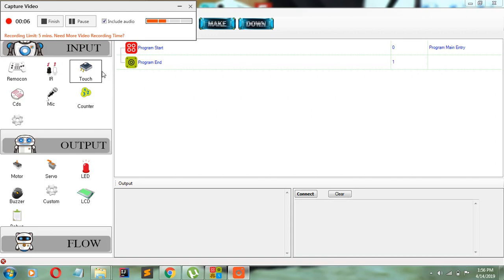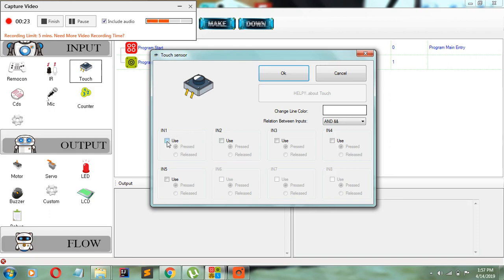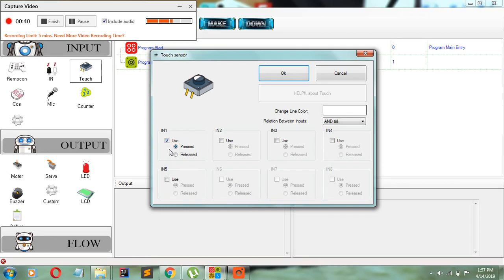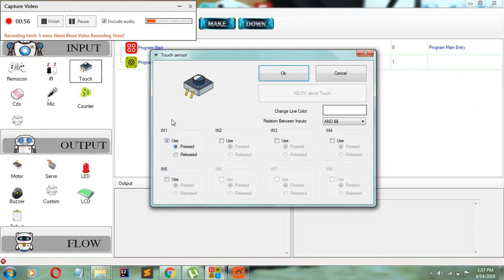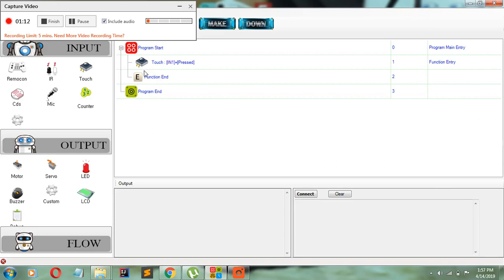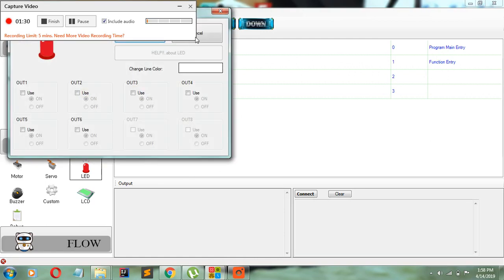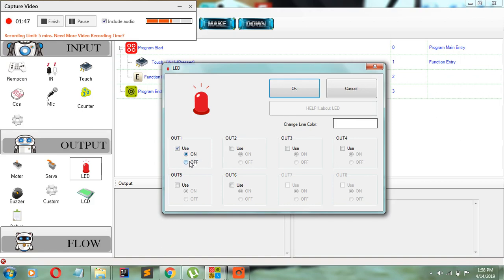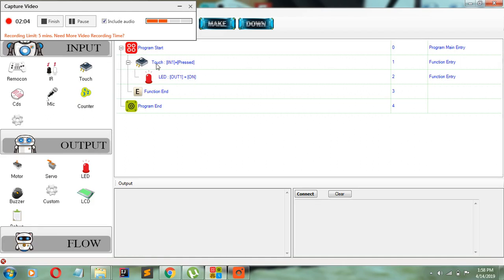Programming the touch sensor - MRT3 Robot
Narrated by Trainer Michael Sampson